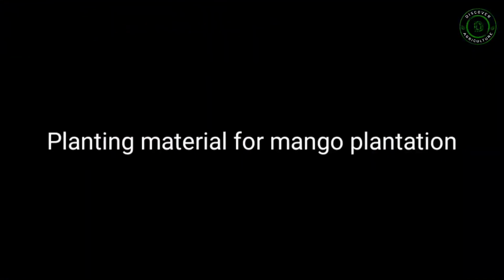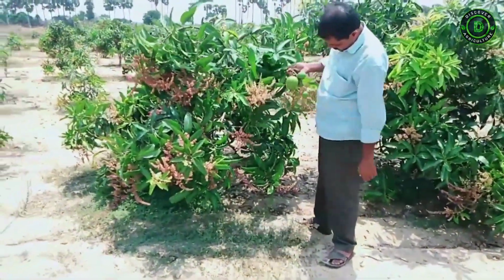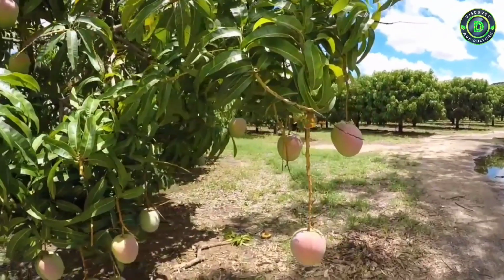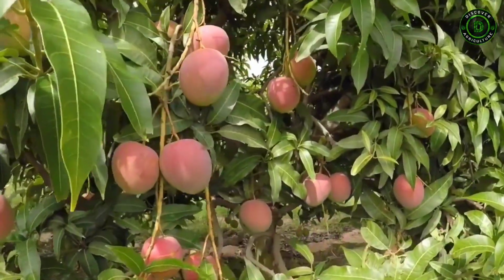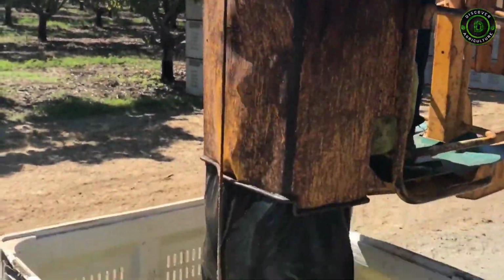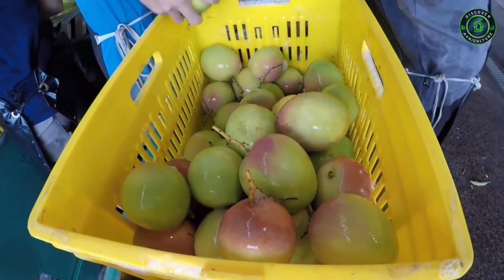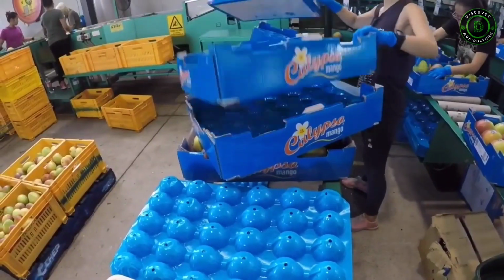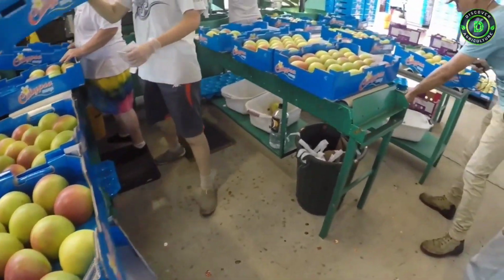MANGO FARMING / MANGO CULTIVATION | How to grow a Mango tree from Seed / Cutting at Home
Mango Farming is the leading fruit crop farming in India and considered to be the king of fruits. Besides the delicious taste, excellent flavor, and attractive fragrance, it is rich in vitamin A&C. The tree is hardy in nature and requires comparatively low maintenance costs.

Mango fruit is utilized at all stages of its development both in its immature and mature state. Raw fruits are used for making chutney, pickles, and juices. The ripe fruits besides being used for dessert are also utilized for preparing several products like squashes, syrups, nectar, jams, and jellies. The mango kernel also contains 8-10 percent good quality fat which can be used for soap and also as a substitute for cola in confectionery.

Mango occupies 22% of the total under fruits comprising 1.2 million hectares, with a total production of 11 million tonnes. Uttar Pradesh and Andhra Pradesh, Telangana are having the largest area under mango each with around 25% of the total area followed by Bihar, Karnataka, Kerala, and Tamil Nadu.

Fresh mangoes and mango pulp are important items of agro-exports from India. India’s main export destinations for mango are the USA and other Middle East countries with a limited quantity being shipped to the European market. Although India is the largest mango-producing country, accounting for about 60% of world production, the export of fresh fruit is limited to Alphonso and Dashehari varieties. India’s share in the world mango market is about 15 percent. Mango accounts for 40 percent of the total fruit exports from the country. There is good scope for increasing the area and productivity of mango in the country.

0:00 Introduction
1:11 Planting material for Mango Plantation
1:27 The best planting season for Mango Trees
1:42 The spacing of Mango Trees
2:03 Nutrients Required for Mango Trees
3:18 Irrigation Requirements for Mango Plants
3:40 Intercropping in Mango orchard
3:59 Harvesting and the yield of Mango crop
4:39 Post Harvest Management of Mango Crop - storage of mangoes
6:34 Post Harvest Management of Mango Crop - Packaging of Mangoes